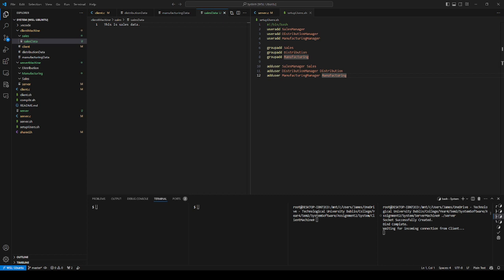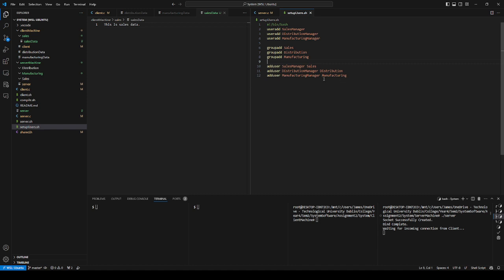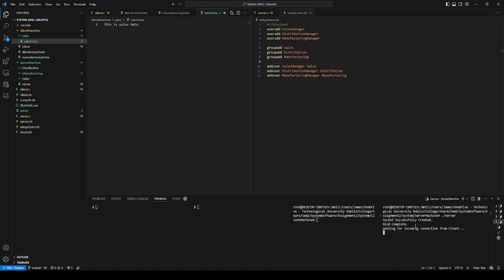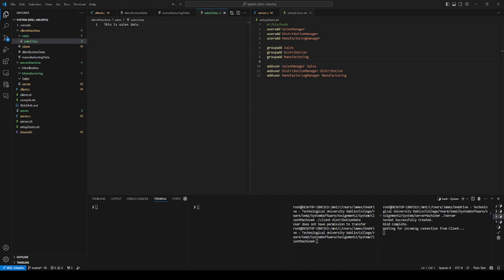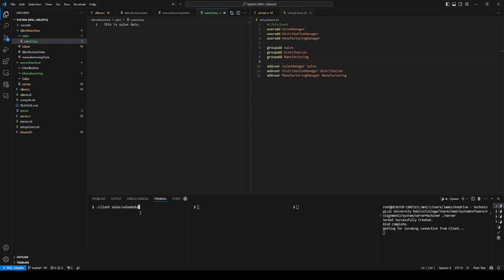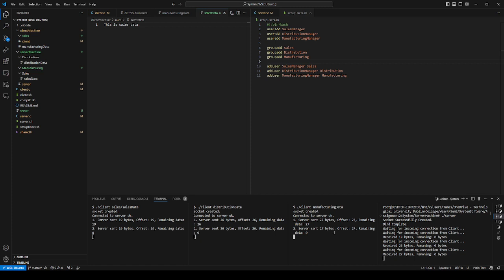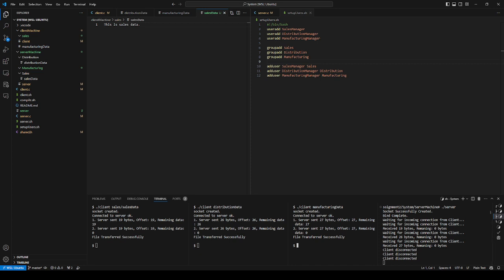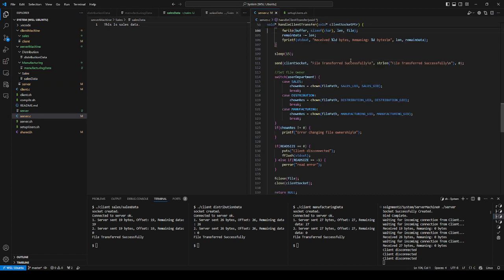C20375736 - System Software Assignment 2 Demo